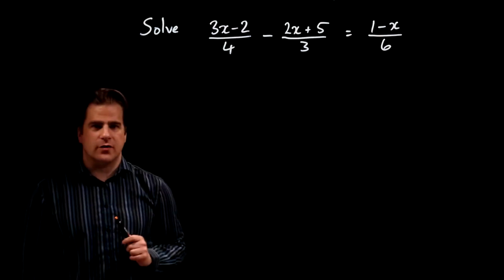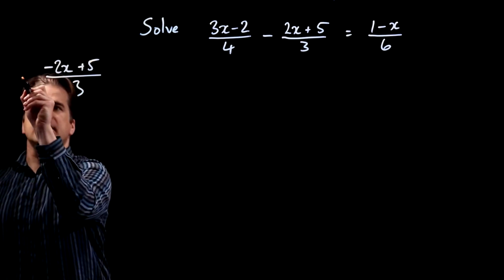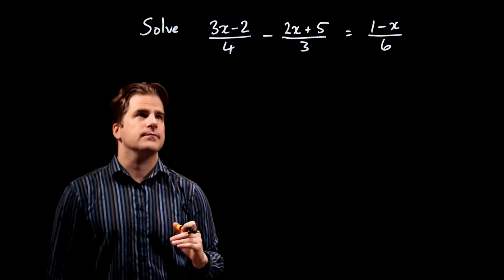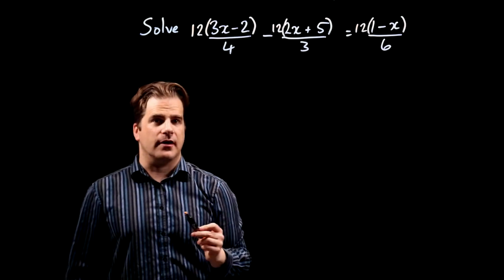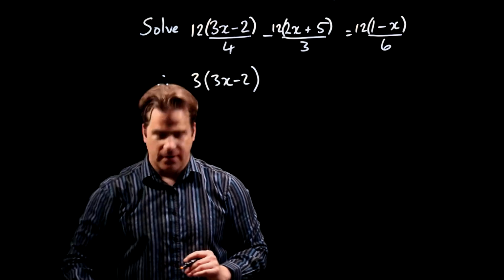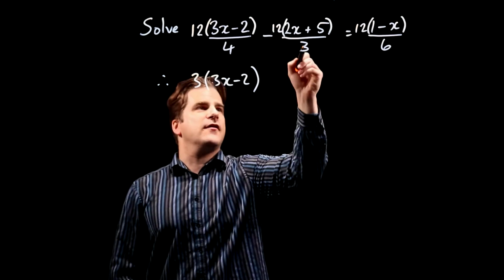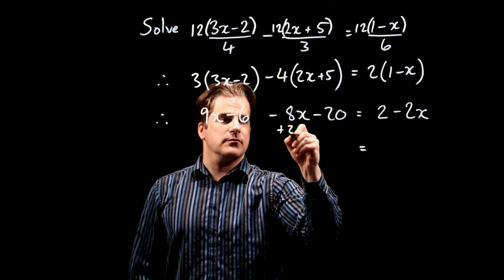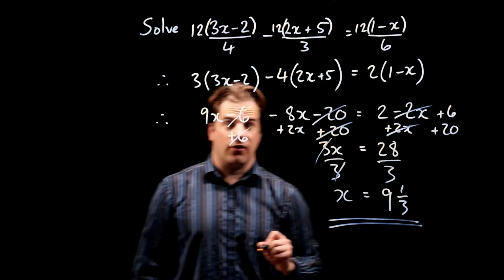Solving an Equation. GCSE 9-1 Maths Edexcel June 2017 Paper 2H Q11